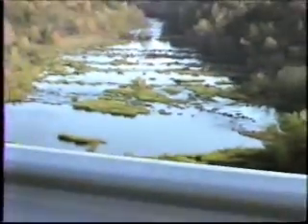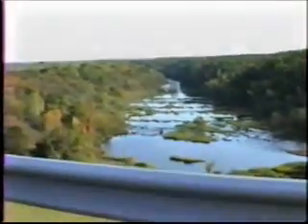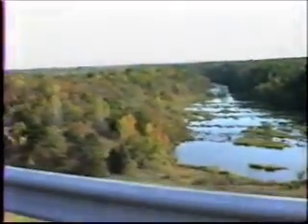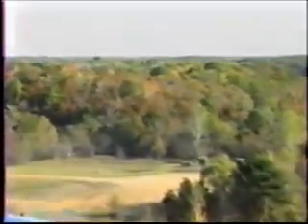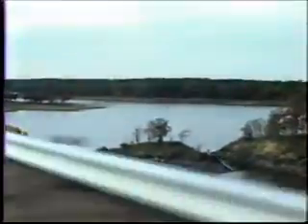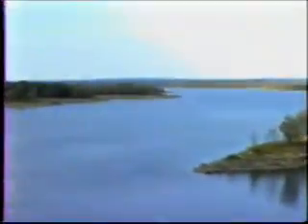History of Choctaw/McCurtain Co.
Audio by Bob Setzer